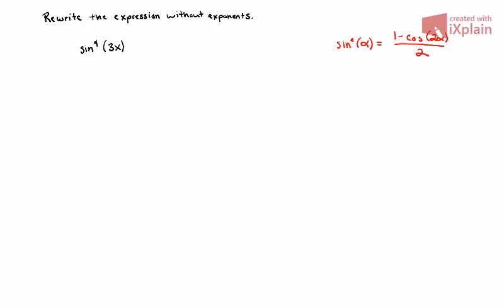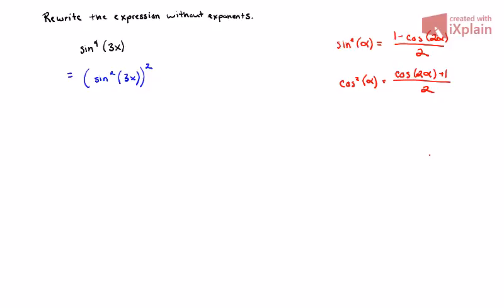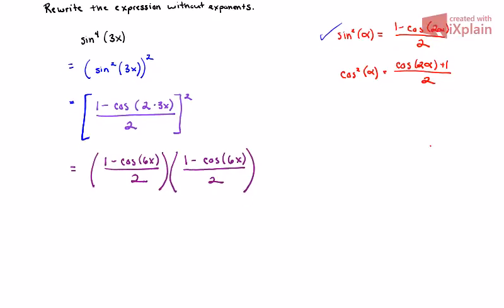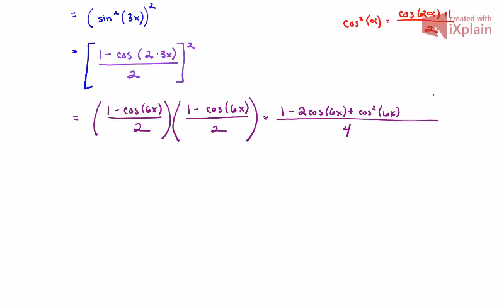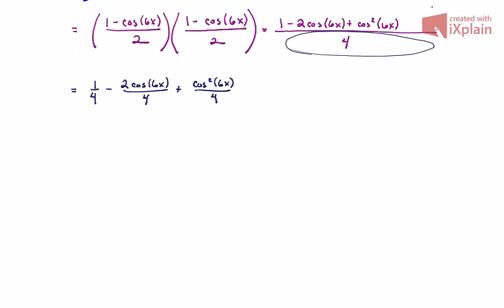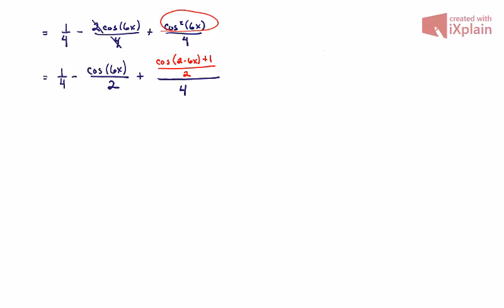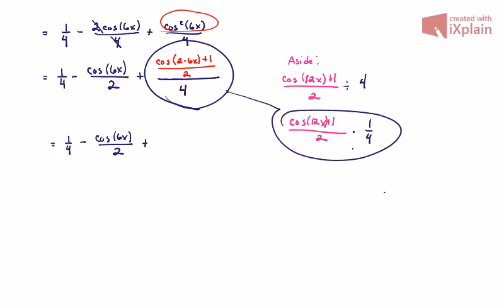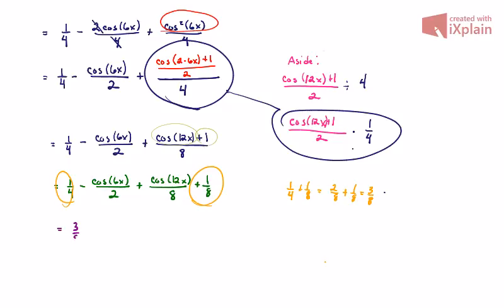MATH 142 - Section 7.3 - Using a Power Reduction Identity